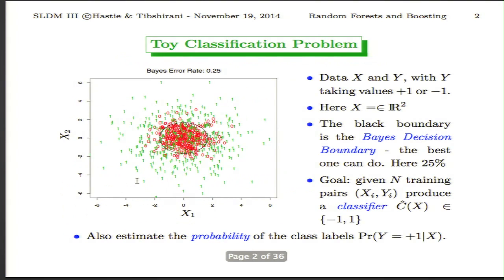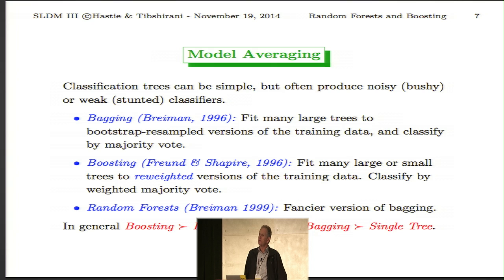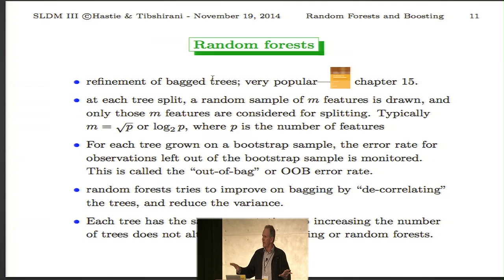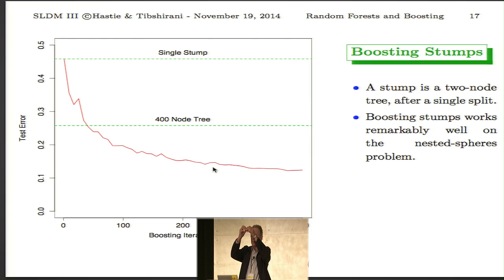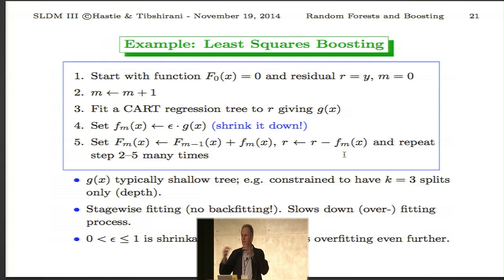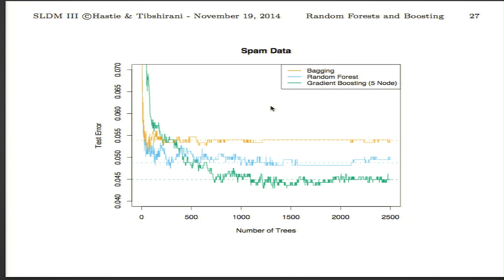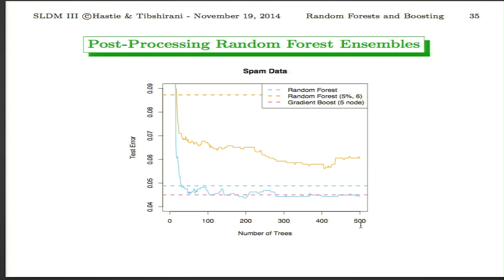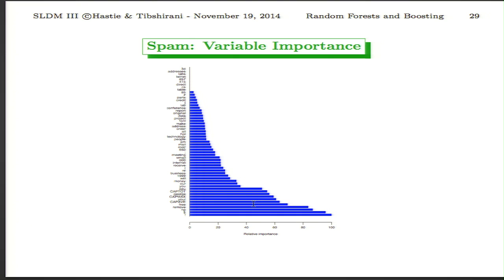Trevor Hastie - Gradient Boosting Machine Learning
Professor Hastie takes us through Ensemble Learners like decision trees and random forests for classification problems. Don’t just consume, contribute your code and join the movement